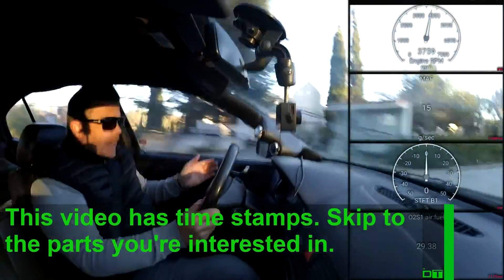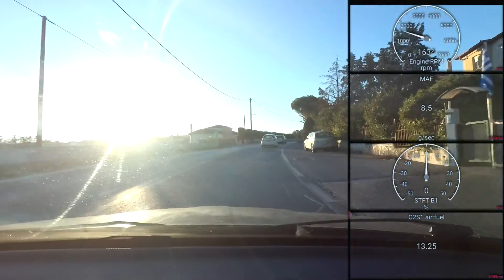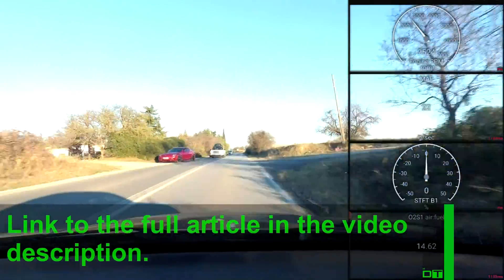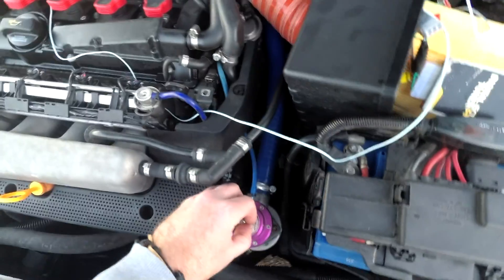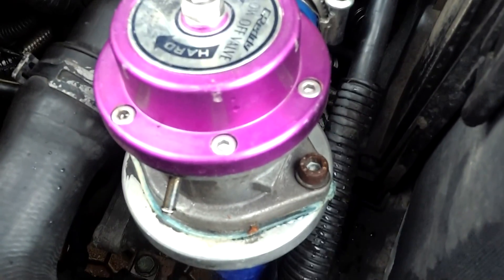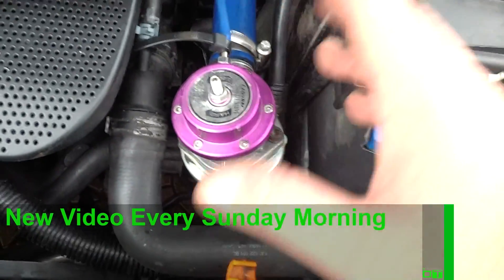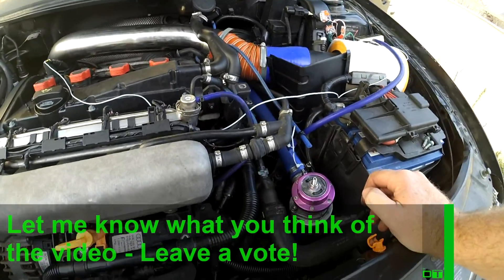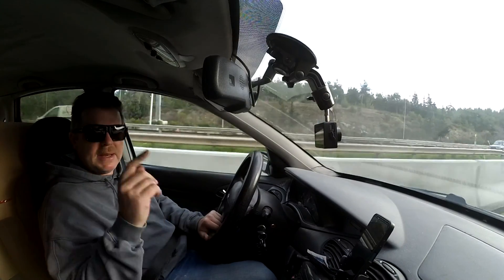Greddy Type-S BOV Tuning/Adjustment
Greddy Type-S Blow Off Valve adjustment on the 1.8T project. Eliminating compressor surge/stall for longer turbo life. With extra bonuses.

0:00 Sound example of problem
0:22 The problem
1:27 The goal today
1:43 About BOVs
4:22 Adjusting the BOV pt1
5:11 Testing
5:43 Checking valve condition
6:43 Disassembly
8:25 Checking the system
9:04 Bypassing electronics
10:04 Things learned